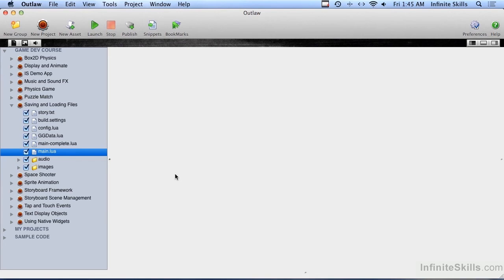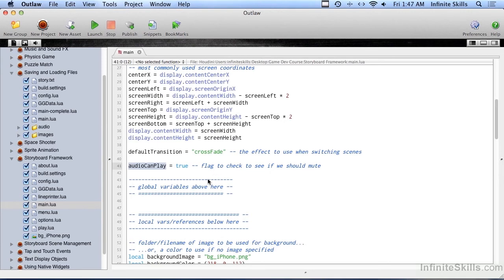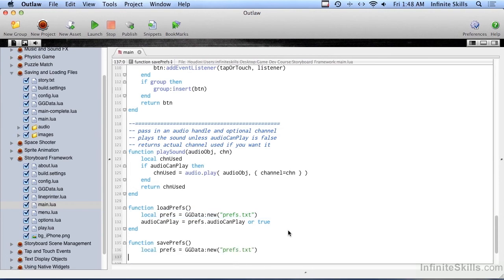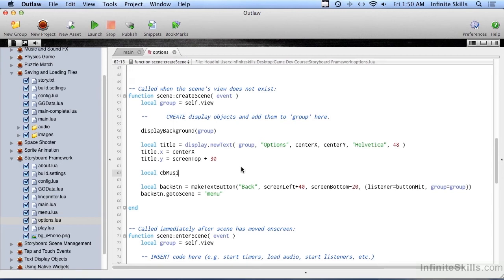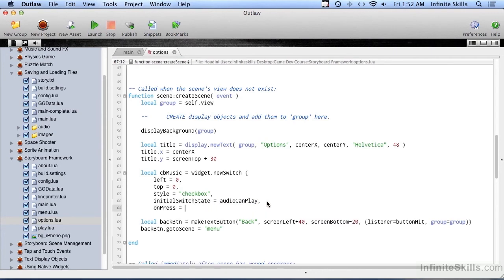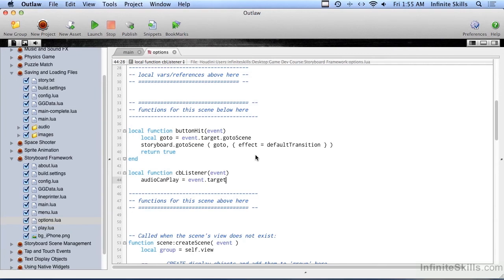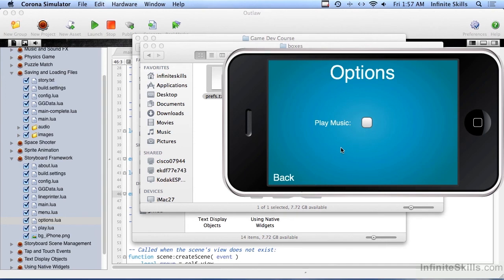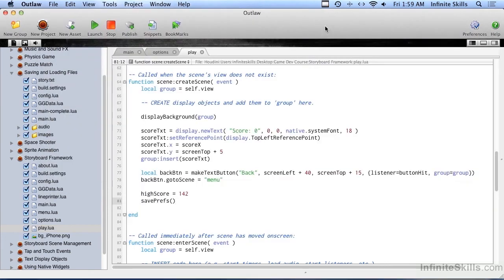Mobile Game Development With Corona SDK | Adding Preferences To The App Framework